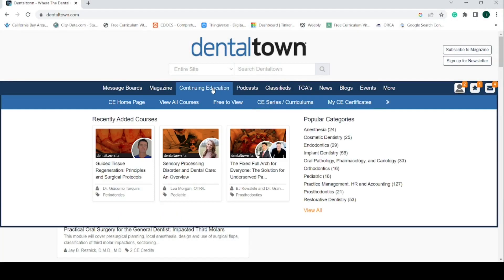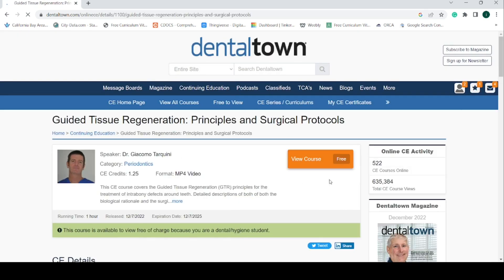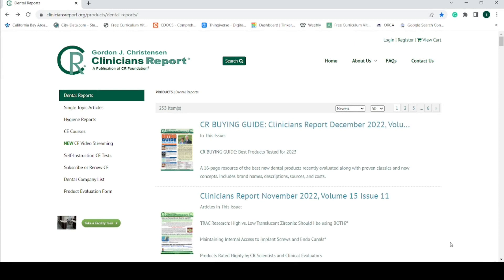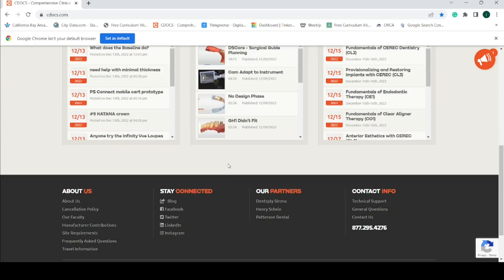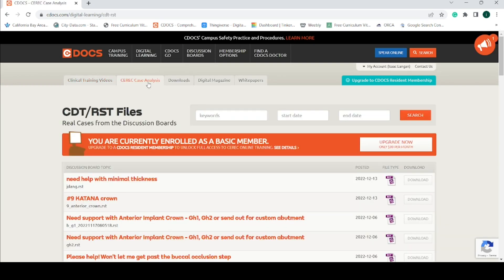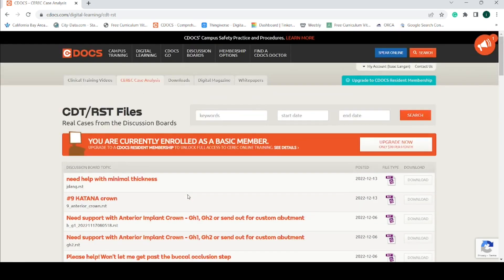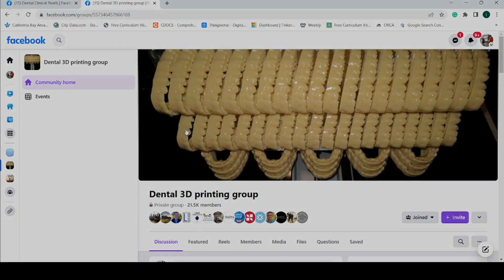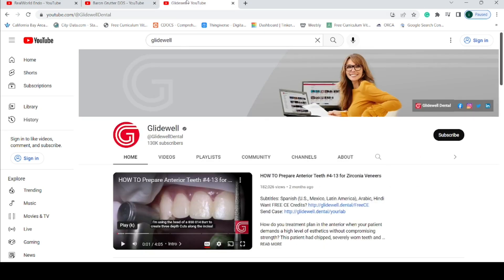5 Free Resources Every Dental Student Should Know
Dental school only teaches you the basics but your status as a dental student allows you free access to many online sources of information. I recommend this video to any dental student, pre-dental student, or anyone looking at attending dental school.